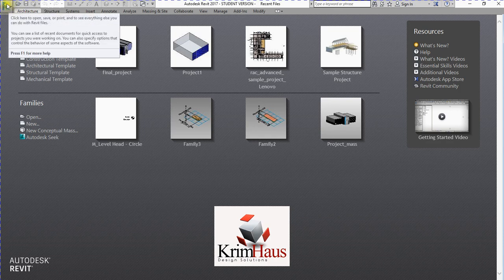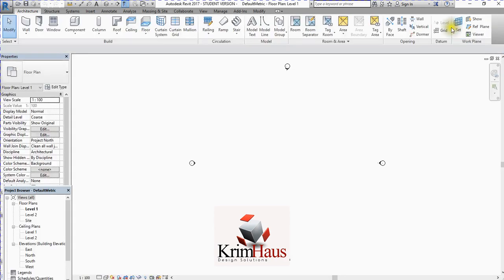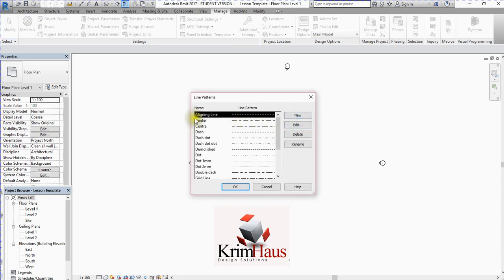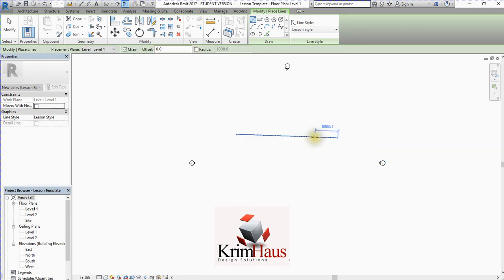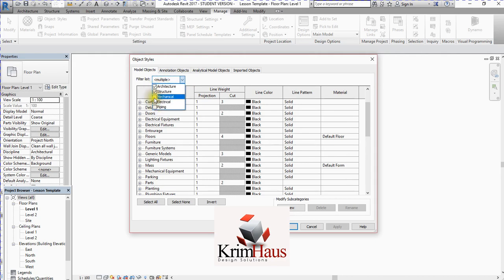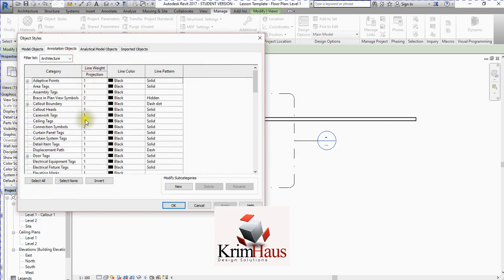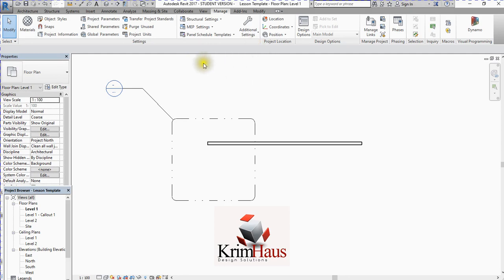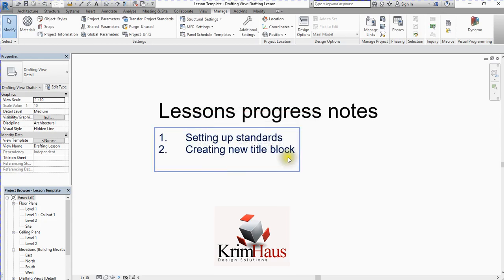Setting up standards in Revit 2017